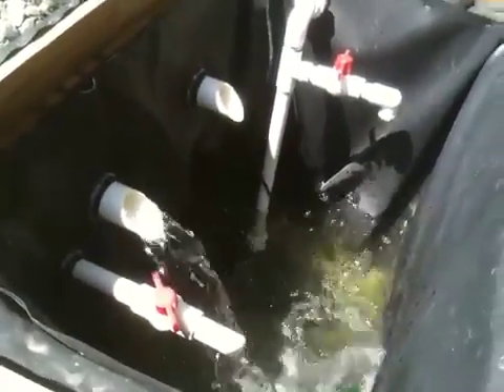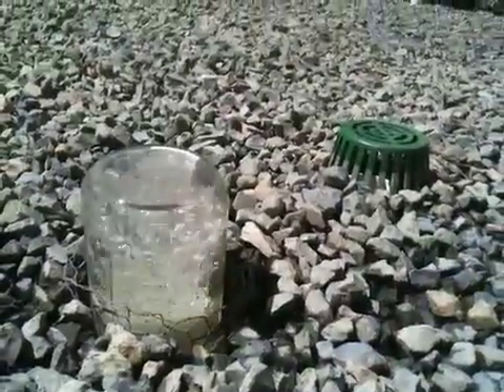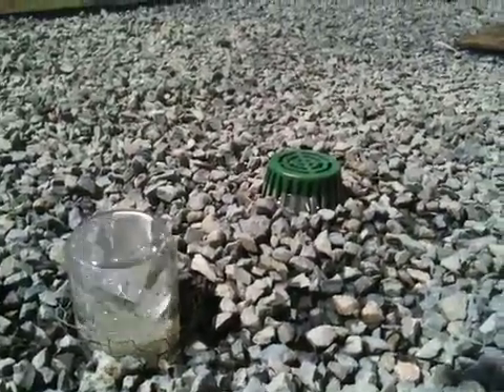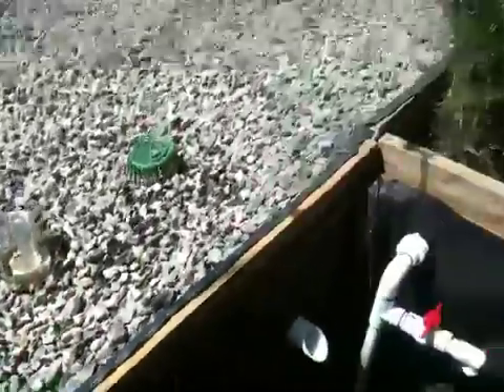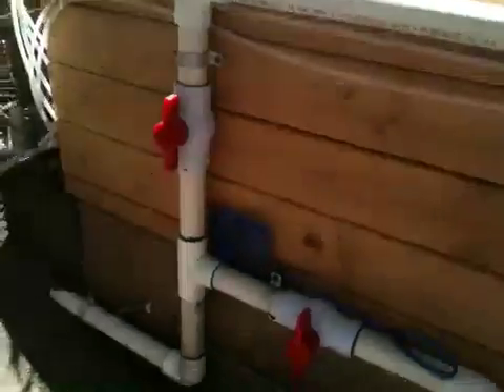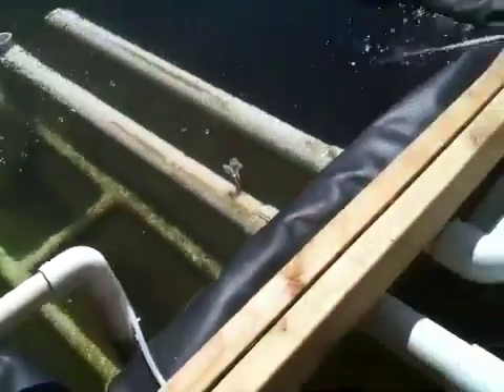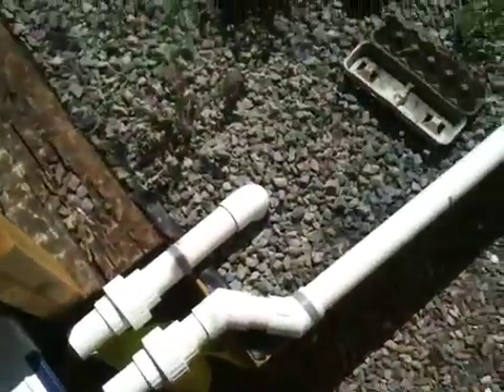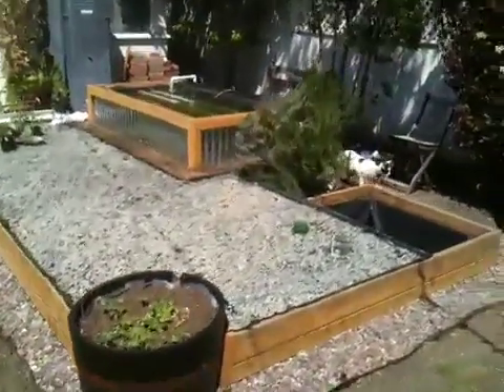Aquaponics Setup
This is my aquaponics setup nearly finished, it's a Constant Height One Pump (CHOP) configuration. The fish tank holds approximately 350 gallons and right now in the spring with no heaters the water temp is around 75 degrees.